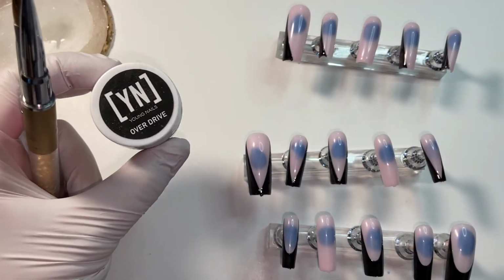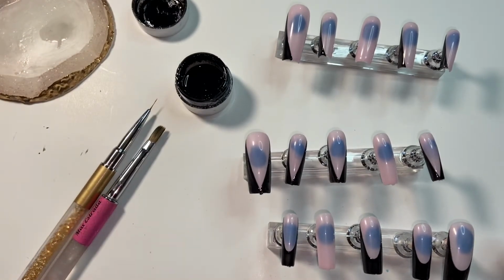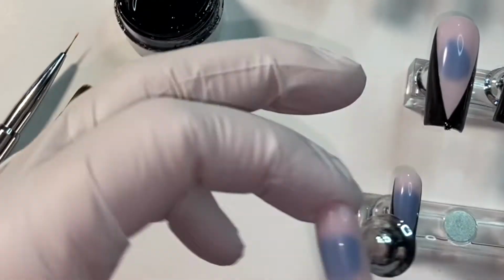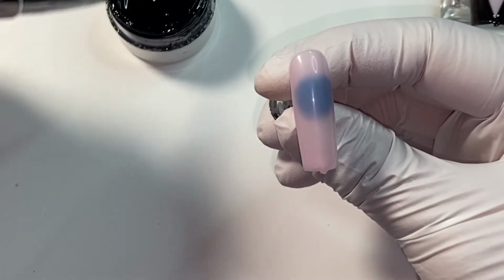Easy French Tip Designs Using Gel Polish | Press On Nails | Perfect French Tips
Hey loves!!  So I recently launched my French Collection! Woo Hoo!! And I have been getting DMs asking for a tutorial on how I create my french tips. I hope this video is helpful! I wanted to show my French Technique and what’s easiest for me. It may or may not be easy for you but my biggest tip is PRACTICE , before I added my French collection I was so nervous because I never really did French tips but I practiced so much and finally found what works for me so I thought I would share😍 Hope you all enjoy ❌⭕️❌⭕️

As always, if this video was in anyway helpful please hit that LIKE👍🏽 button and if you haven’t already; hit that SUBSCRIBE button and BELL 🔔 so you never miss a video🥰

AS PROMISED. 👇🏽👇🏽👇🏽

Liner Brush
Nail Art Liner Brushes, Beetles Gel Painting Nail Art Design Brush Pen Set Diamond application Rhinestone Handle, Nail Dotting Painting Drawing Pen Size 5/7/9/11/20mm, 5Pcs

LED Light
Gel UV Nail Lamp, SUNUV 48W UV LED Nail Dryer Light for Gel Nails Polish Manicure Professional Salon Curing Lamp with 4 Timer Setting Sensor SUN2C

VALID DEC. 30-31st 2020